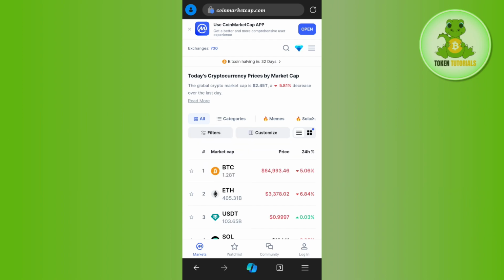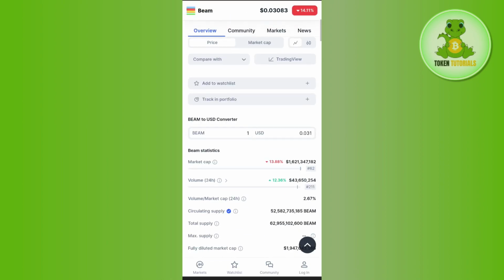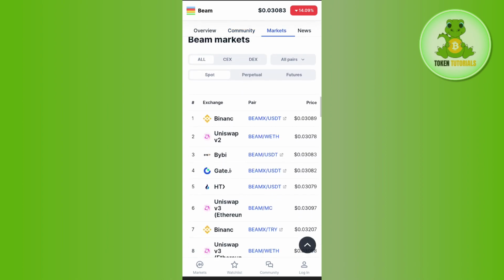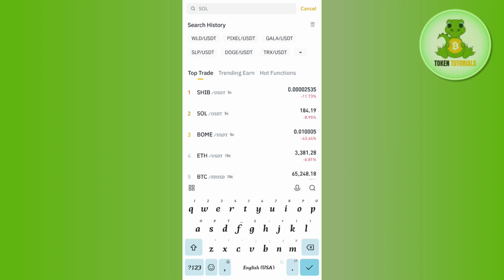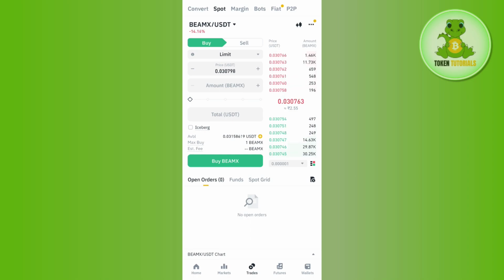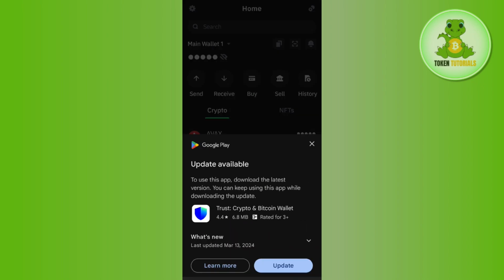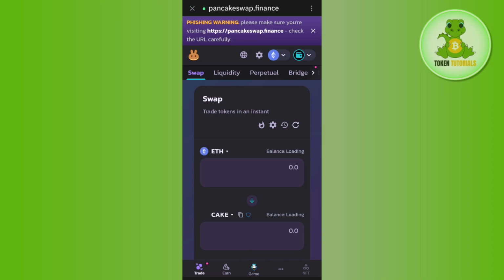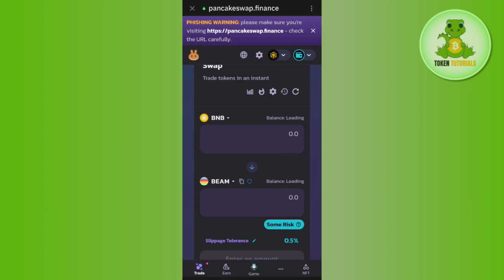How to Buy BEAM Coin | How to Invest In Beam Coin | Step by Step 2024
Welcome to Token Tutorials! In each video, I will show you How to Buy BEAM Coin.